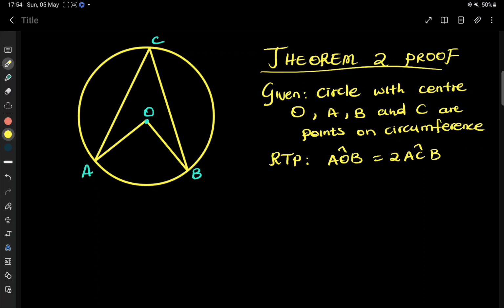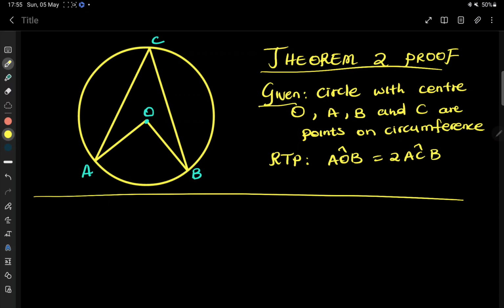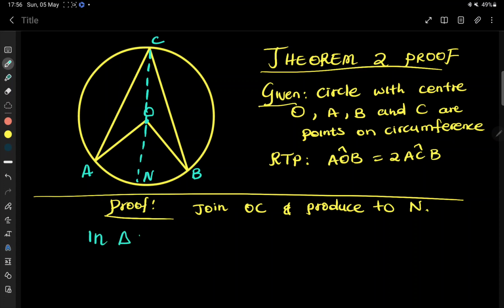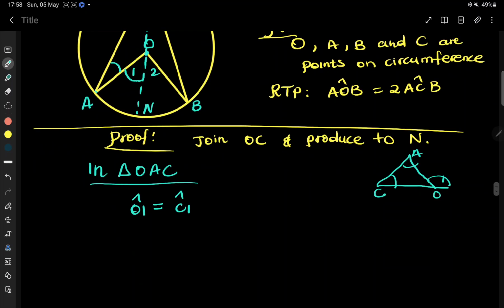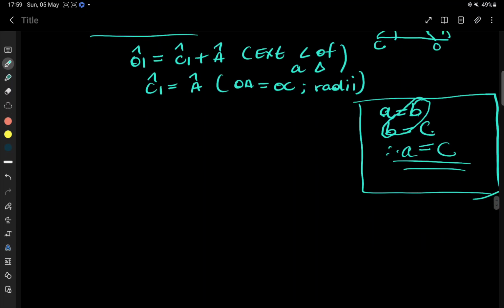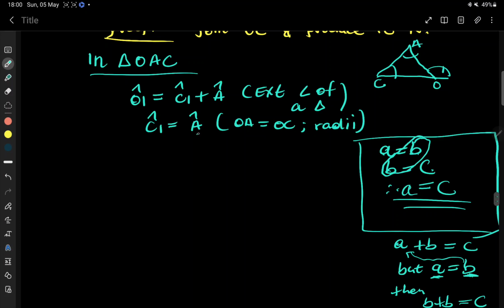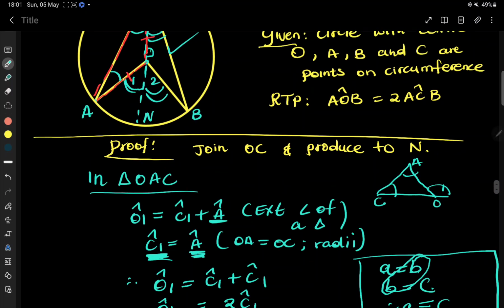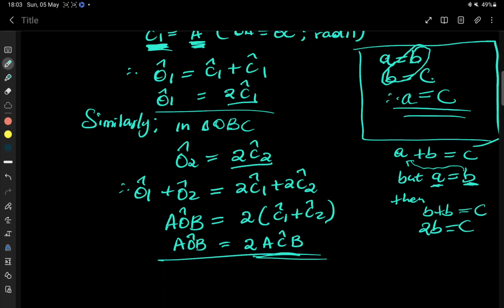Grade11[Theorem 2]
proof of the theorem which states that an angle subtended by an arc at the centre of the circle is TWICE the angle it subtends at the circumference.